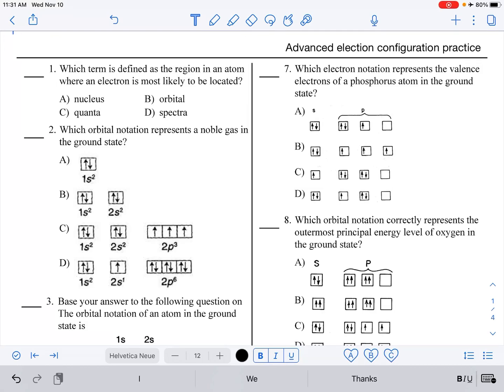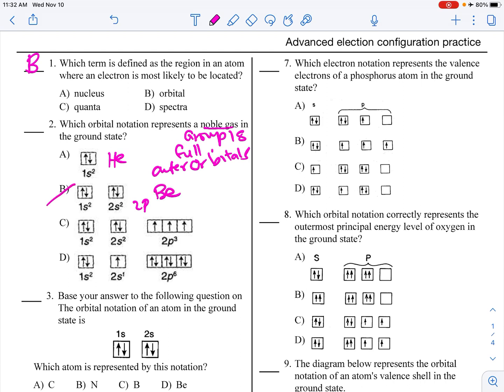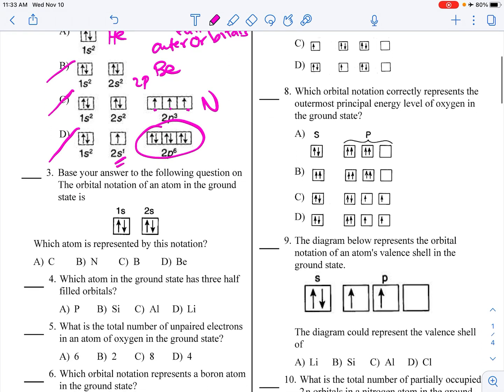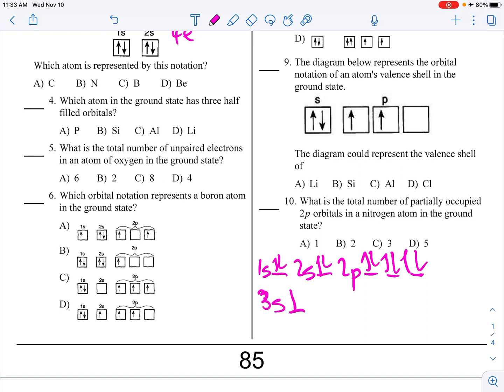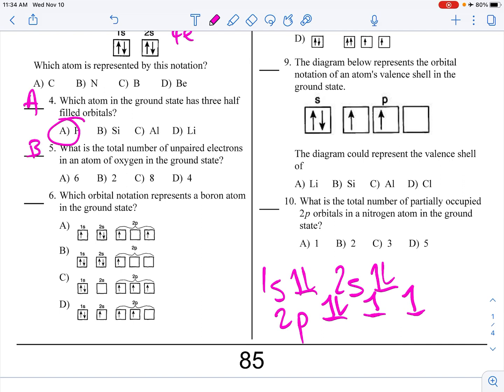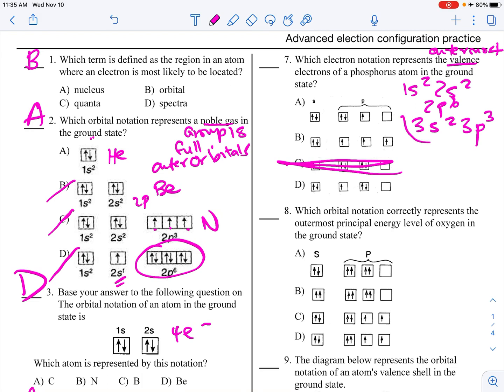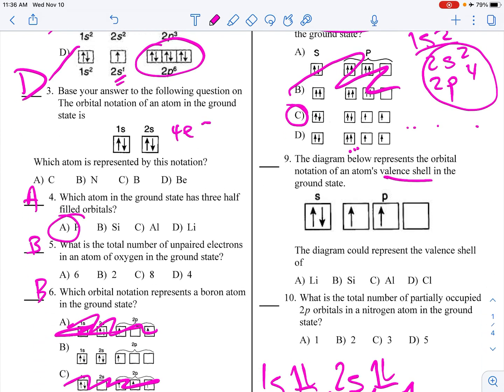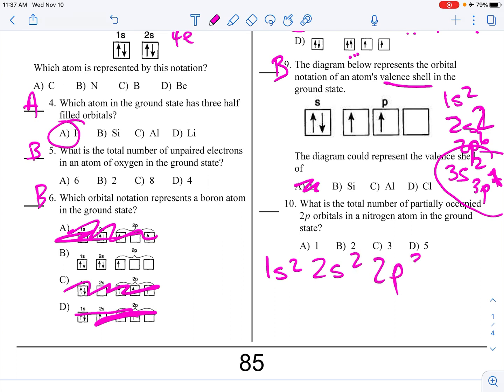Advanced Electron Configuration Practice